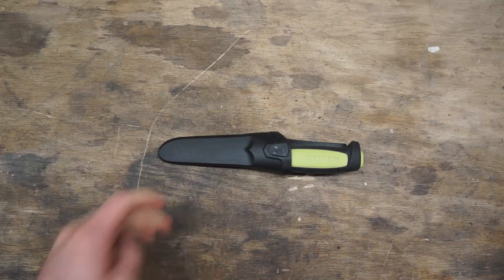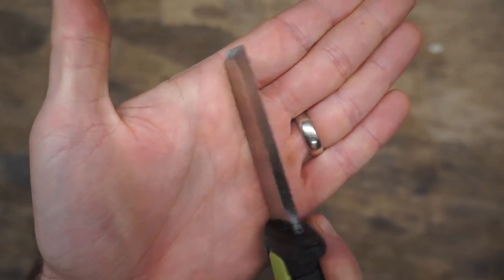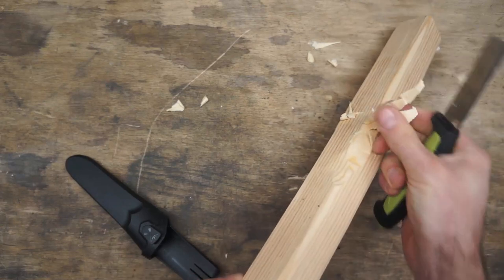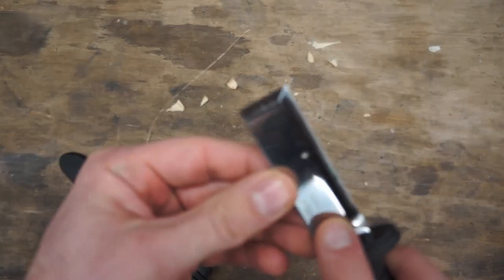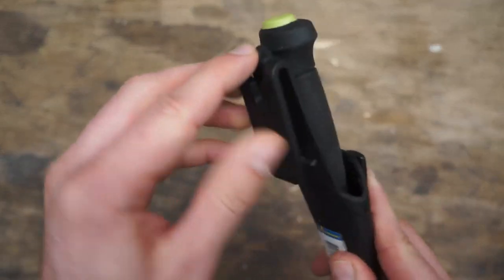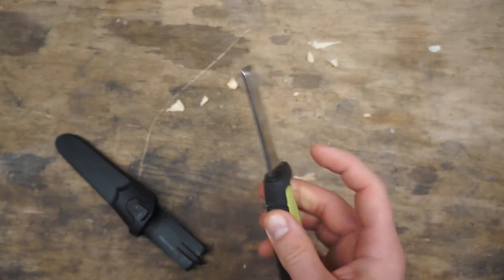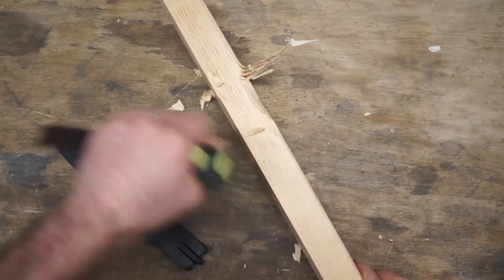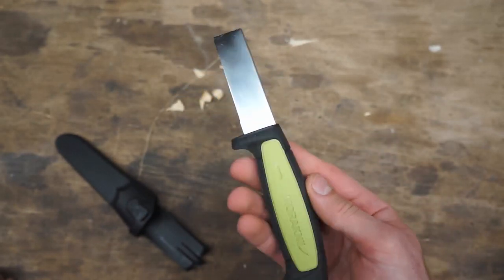Mora Chisel knife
A brief look at the Mora Chisel